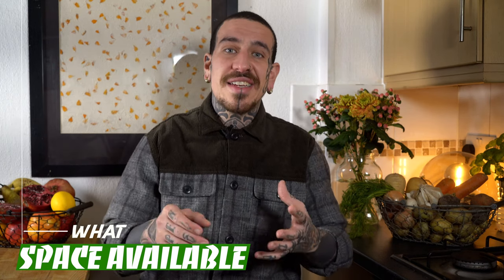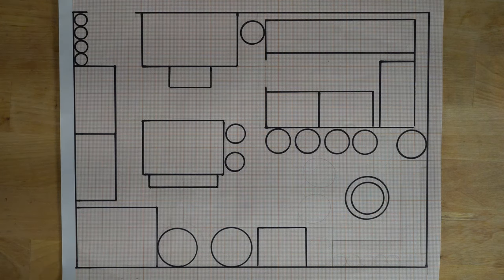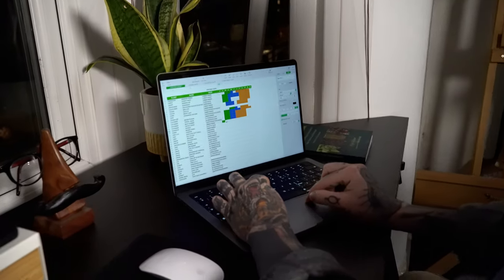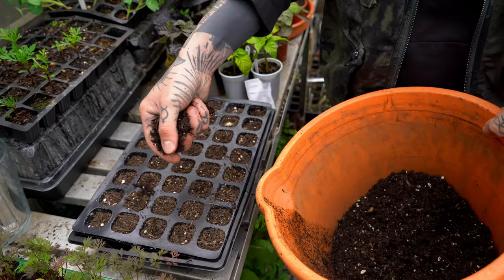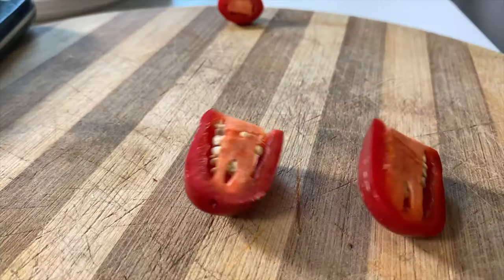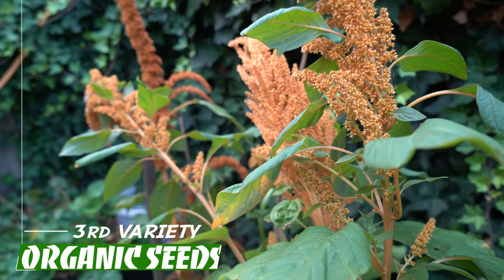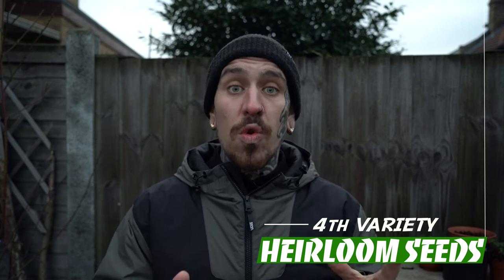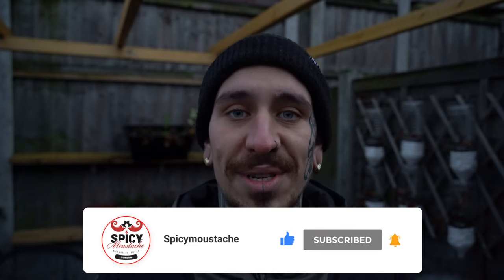How to plan what Seeds to plant in your Garden | Seeds Explained